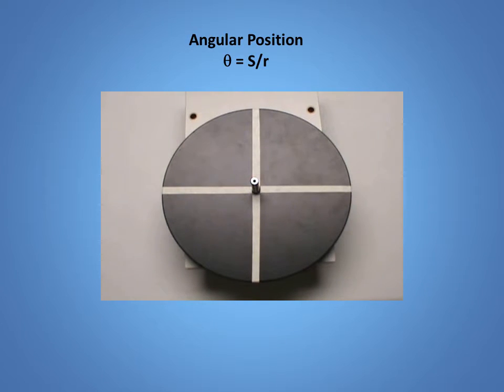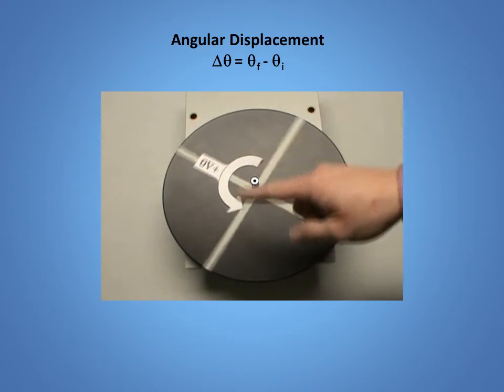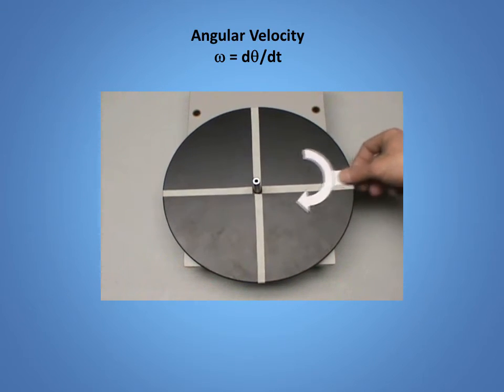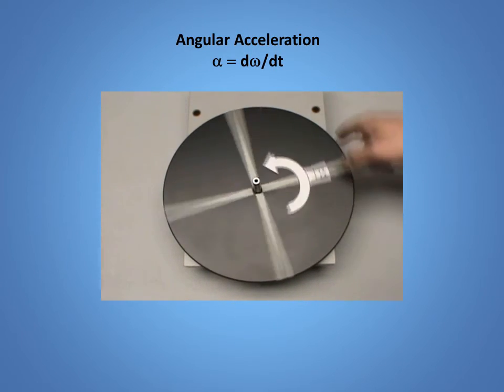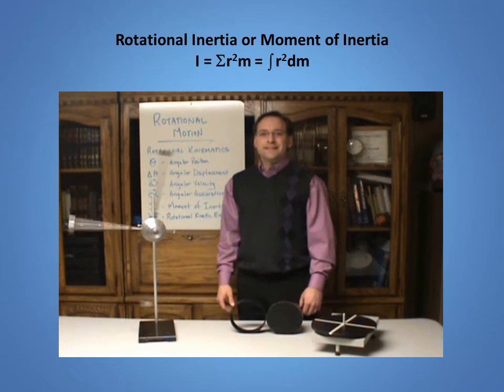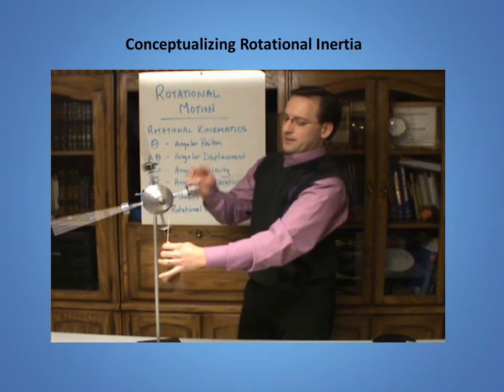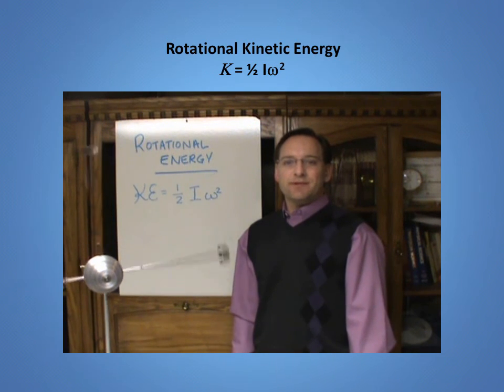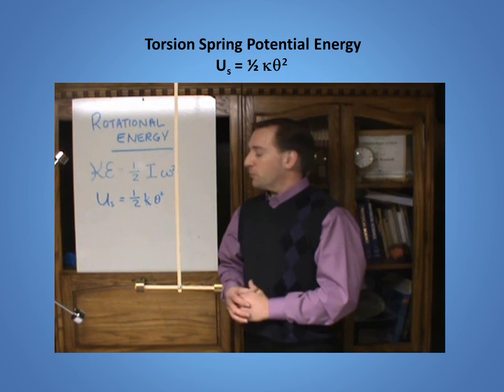Rot1vodcastmov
Dr. Marencik Rotational Motion 1 Vodcast